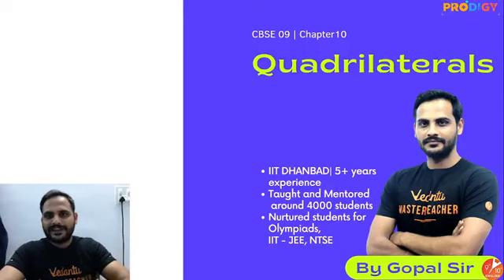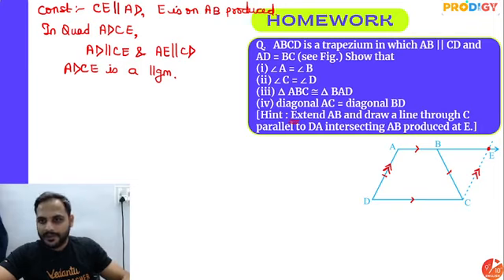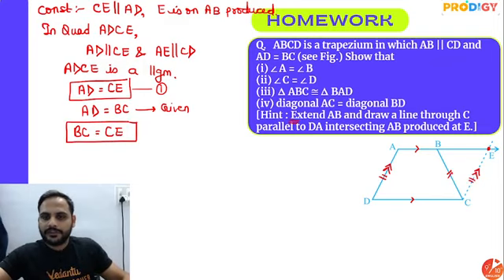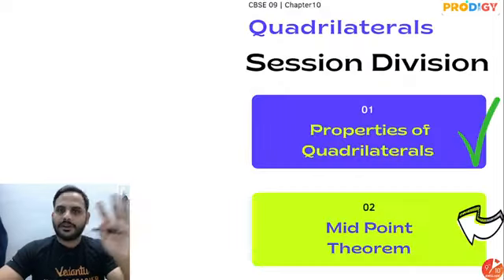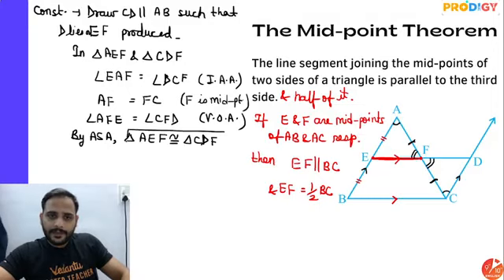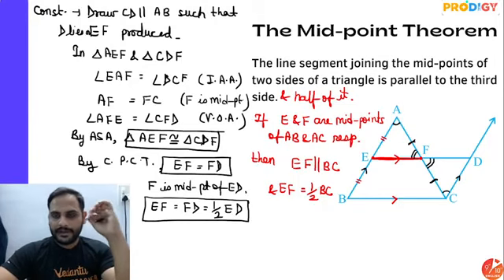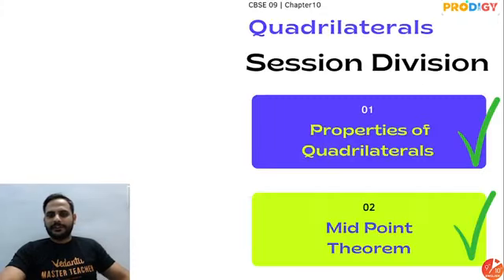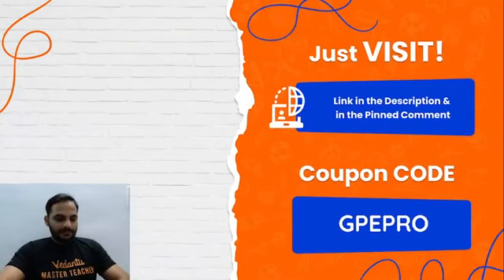Quadrilaterals [Mid-Point Theorem] L-2 | CBSE Class 9 Maths Ch 8 [Prodigy 2022] | Term 2 | Gopal Sir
Quadrilaterals [Mid-Point Theorem] | CBSE Class 9 Maths Chapter 8 | NCERT Solutions for Class 10 Maths | Prodigy 2022. Hello students, watch the amazing session on Quadrilaterals from the Class 9 Maths Chapter 8. Guys, Today Gopal Sir will take you through Quadrilaterals Mid-Point Theorem from CBSE Class 9 Maths. In this video, Sir will explain what is quadrilateral Class 9? What are the types of Quadrilaterals Class 9? What is Mid-Point Theorem? All these will be discussed in today's session. Do Watch Completely for a better understanding of Quadrilaterals. Start your preparation to boost your Score in CBSE Class 9 Board Exams 2022.

➡️🔥Hey Students, Hope you all are doing well with your exams, do submit your question papers in the

♦ Quadrilaterals Class 9
♦ Mid-Point Theorem- Quadrilaterals
♦ Mid-Point Theorem Class 9
♦ Quadrilaterals Class 9 CBSE
♦ Quadrilaterals Class 9 NCERT Solutions
♦ Chapter 8 Class 9 Maths
♦ Quadrilaterals Class 9 Solutions
♦ NCERT Solutions Class 9 Maths Chapter 8

Hope you enjoyed this video based on Quadrilaterals (Mid-Point Theorem) CBSE Class 9[Prodigy 2022] by Gopal Sir, Still if you have any query related to the Class 10 preparation.